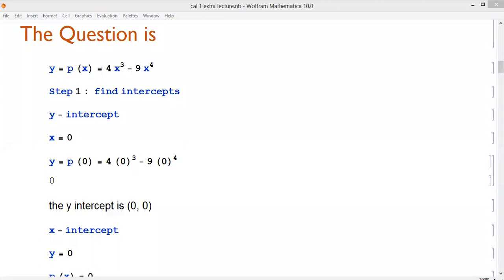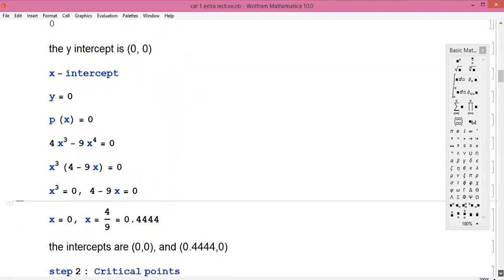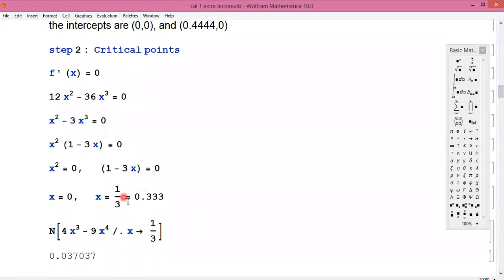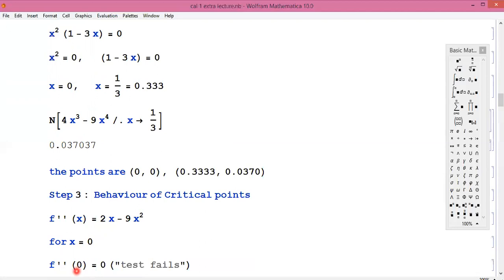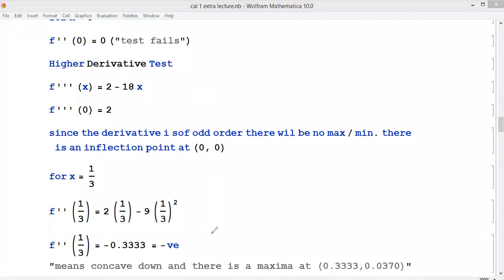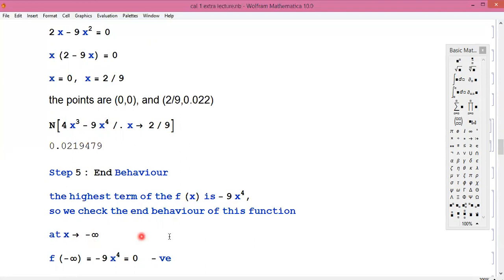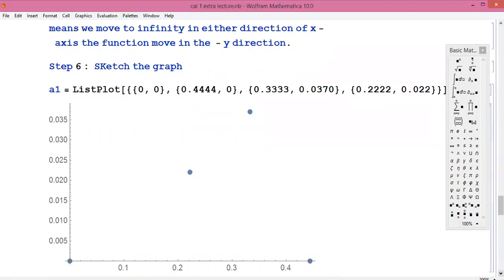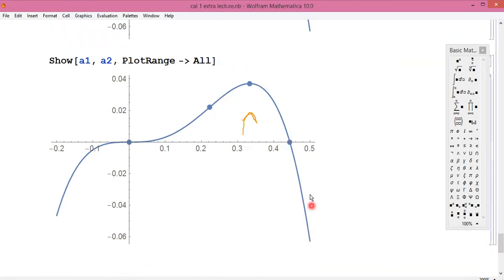Example of Sketching polynomial